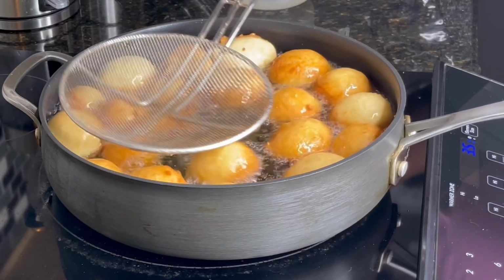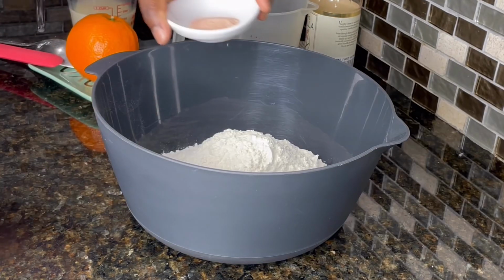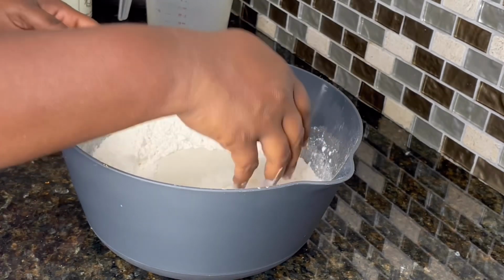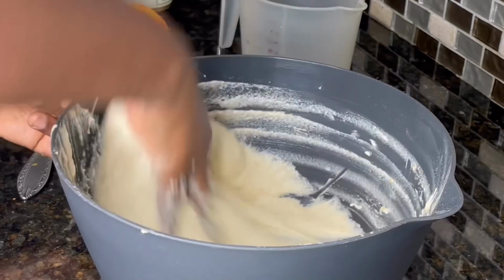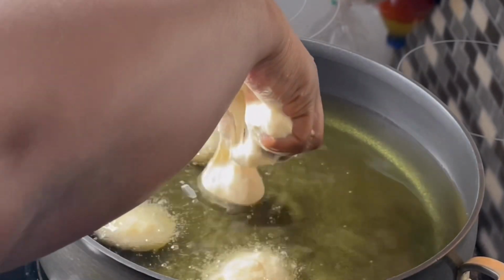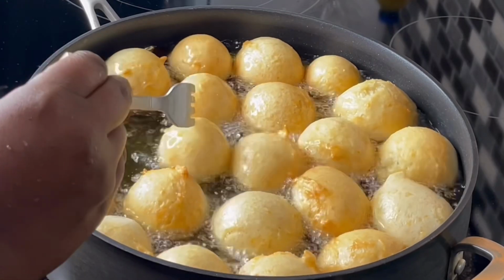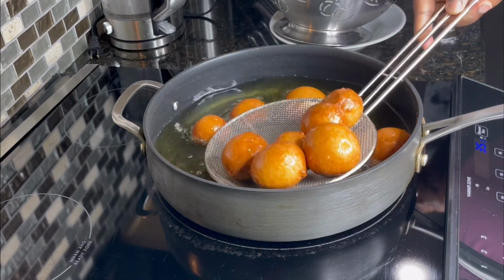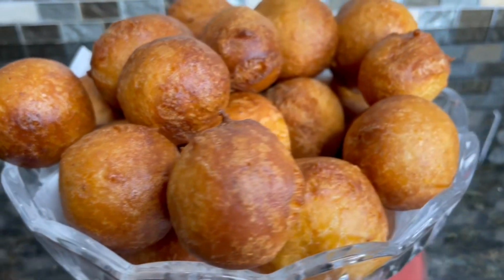THIS 1 INGREDIENT WILL STEP UP ANY BOFROT/PUFF PUFF RECIPE/ condensed milk puff puff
BOFROT/ PUFF PUFF is one of those Ghanaian pastries/ street snacks that is cost efficient, easy to make and tastes delicious whether paired with something or enjoyed on it’s own. Today’s is with a twist though, we are adding some some condensed milk and substituting nutmeg for orange zest. Let’s make some CONDENSED MILK BOFROT.

INGREDIENTS:

Hello Fam!

🍊1 3/4 cups lukewarm water

🍊3/4 or 1 cup of condensed milk

🍊 zest of 1 orange 🍊 or you can use half zest of the orange…(you can substitute for nutmeg)

🍊1 tablespoon yeast